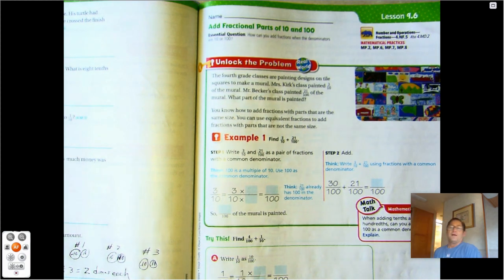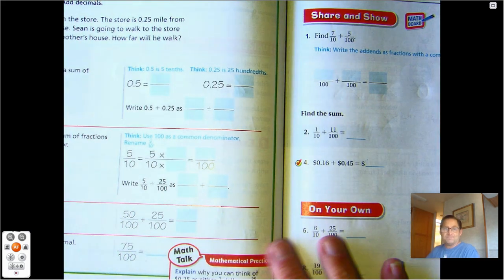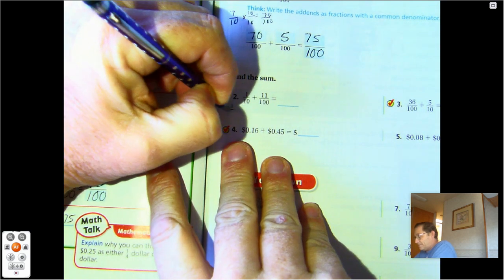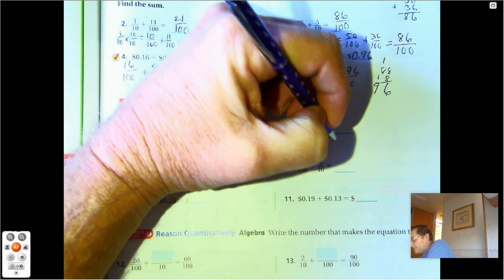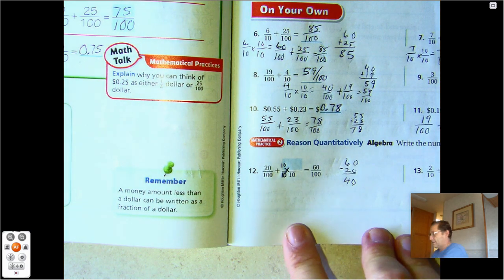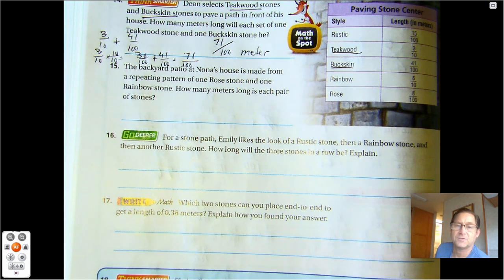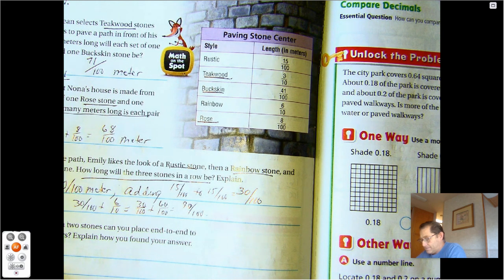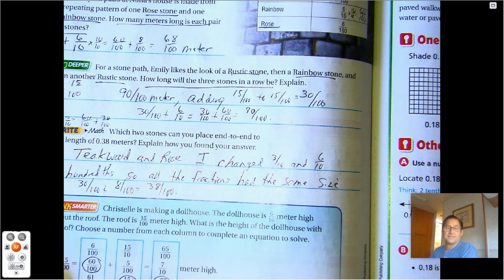4th grade GO Math-Lesson 9.6 Add Fractional Parts of 10 and 100 pages 381-384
This video covers Lesson 9.6 Add Fractional Parts of 10 and 100 on pages 381-384 of the 4th grade GO Math textbook.